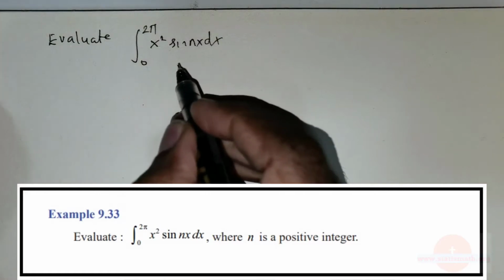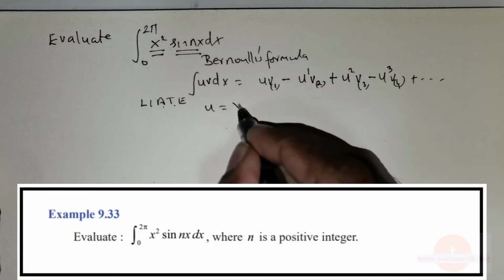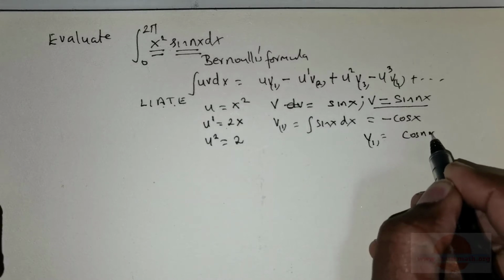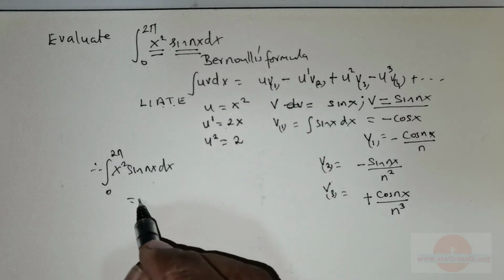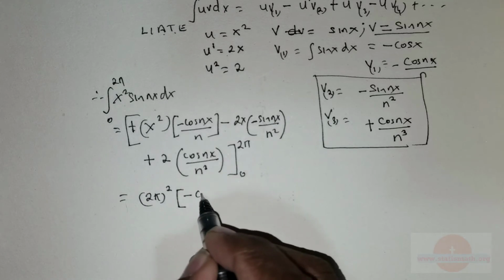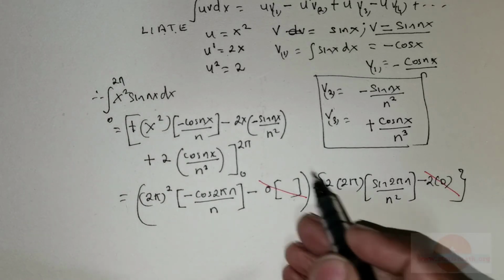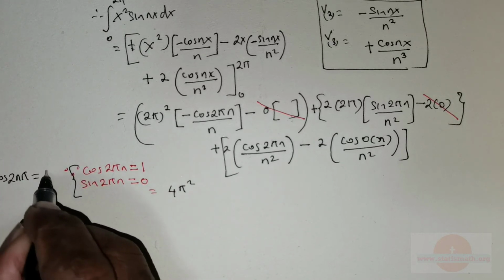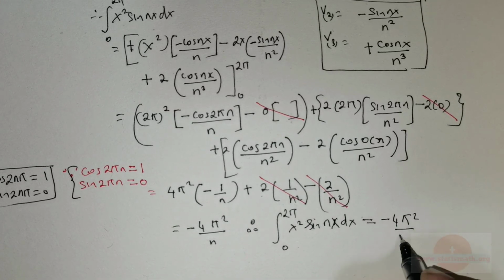Bernoulli’s formula for integration of product of two functions-Example 9 : 33